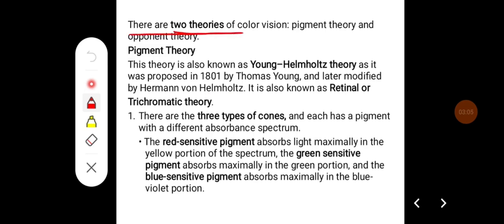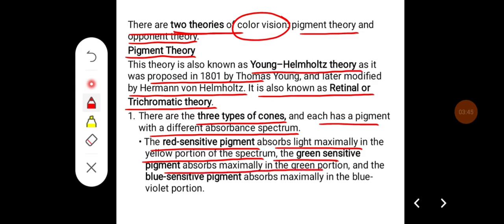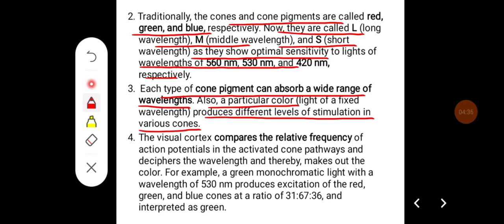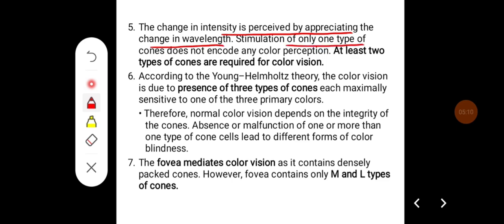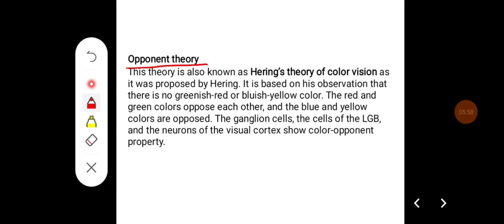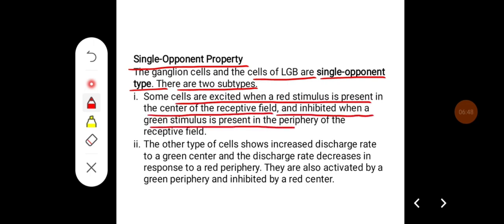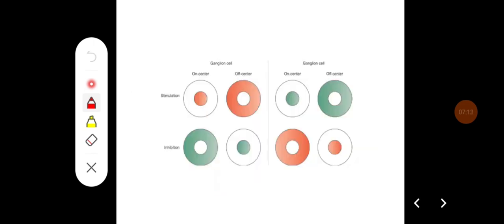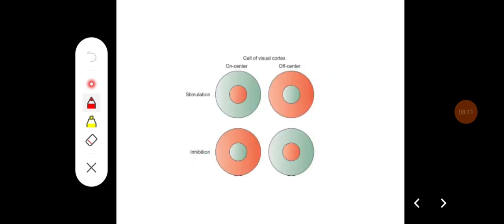Describe theories of colour vision